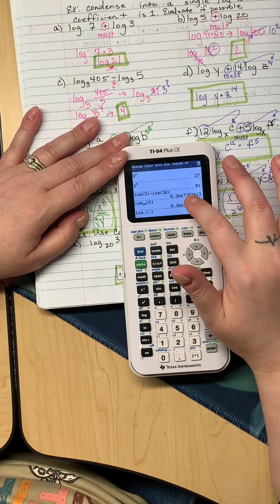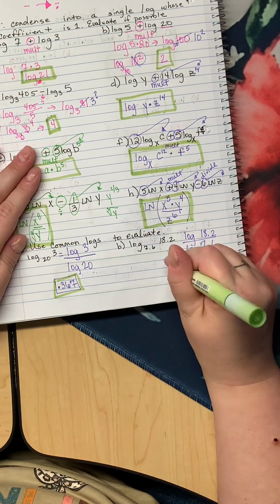4.3 more condensing and change of base formula